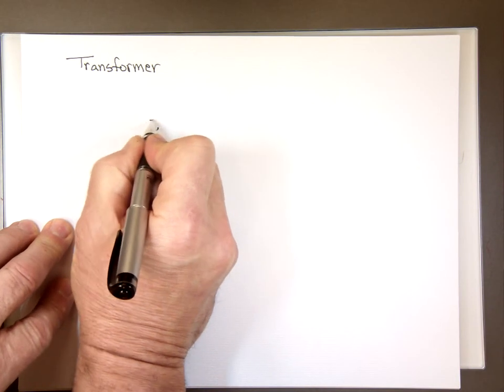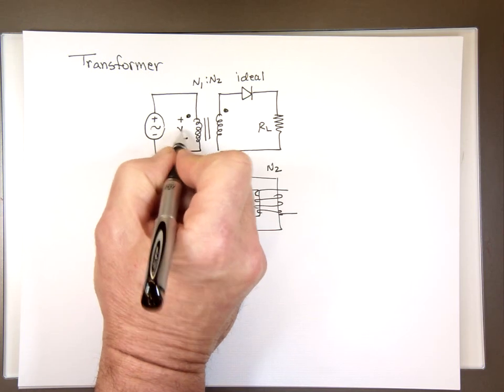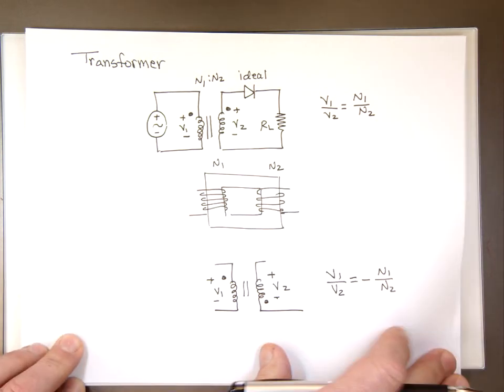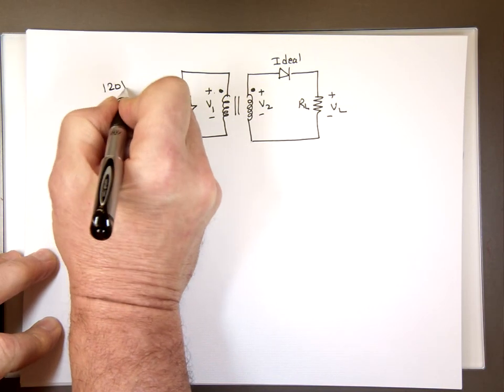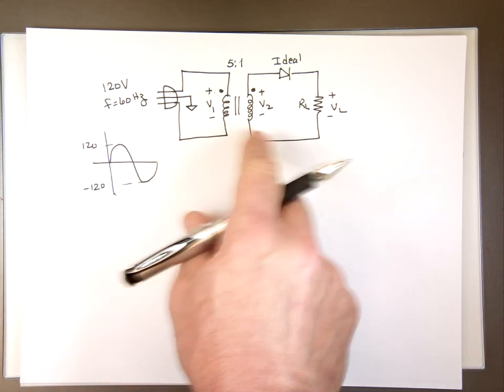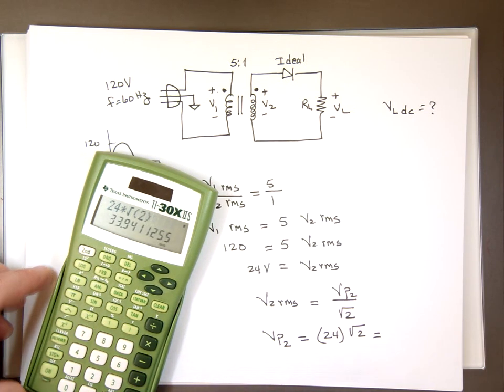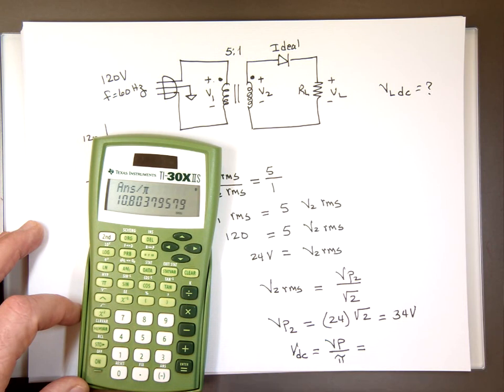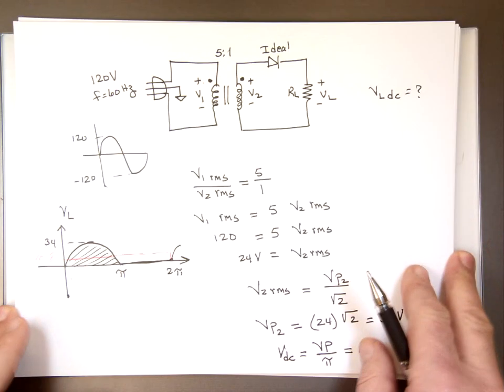Introduction to Transformers with diodes